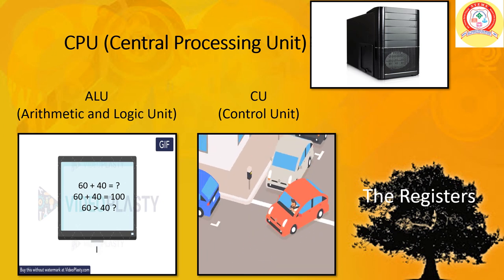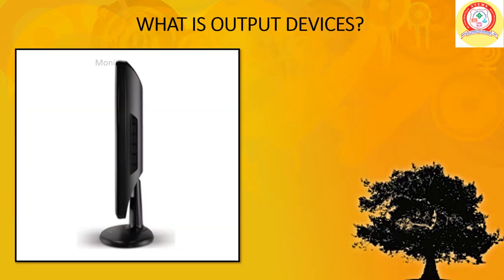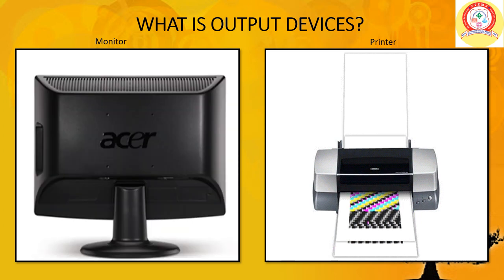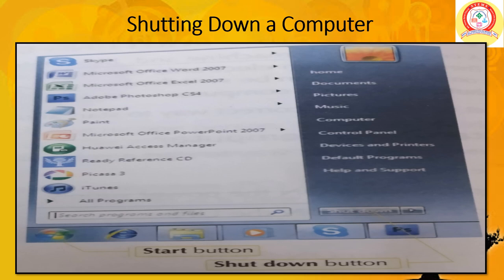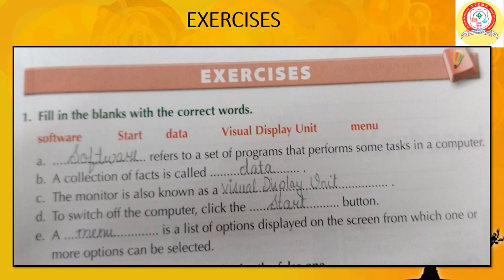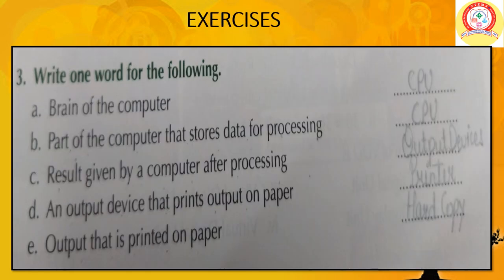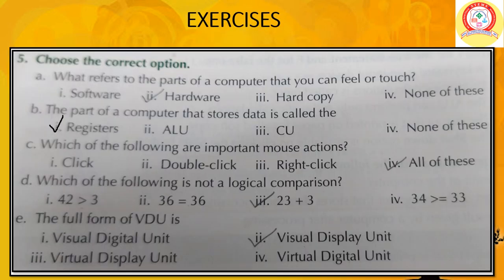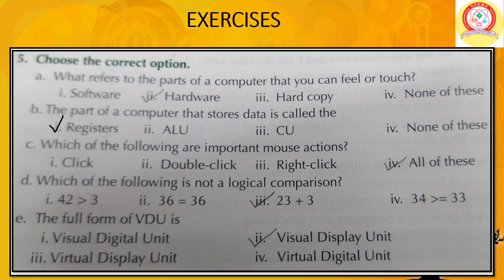Std 3 # Computer # Ch 1